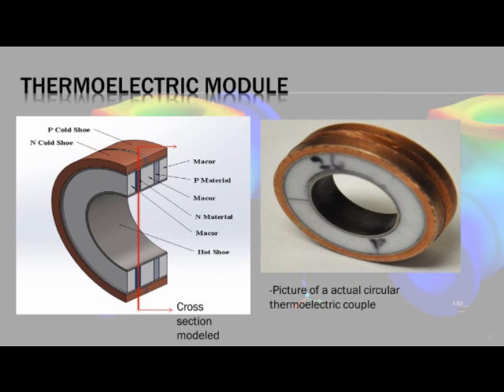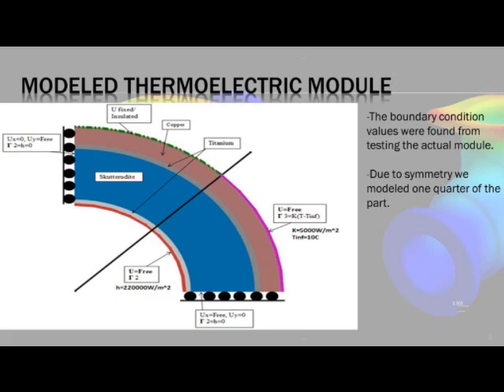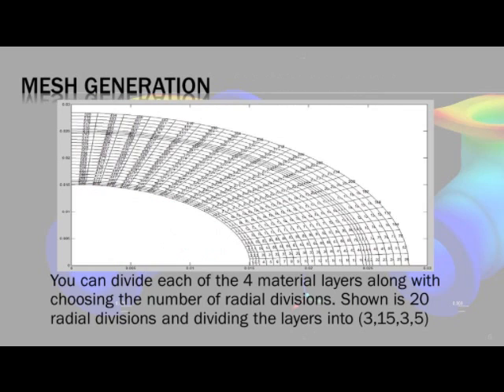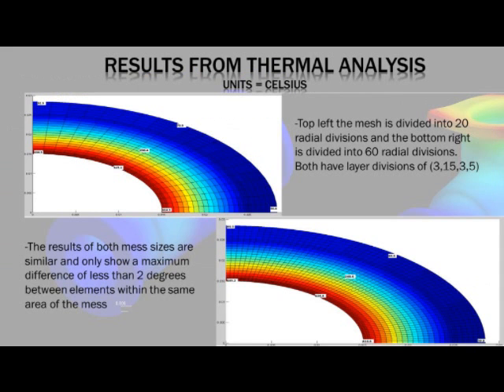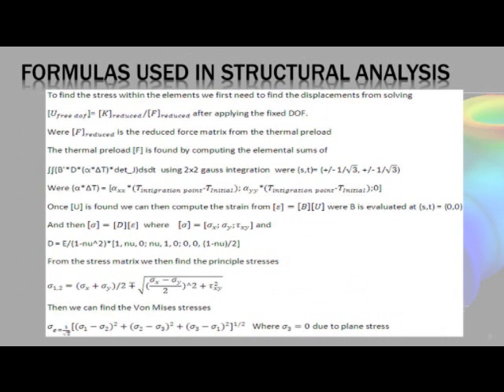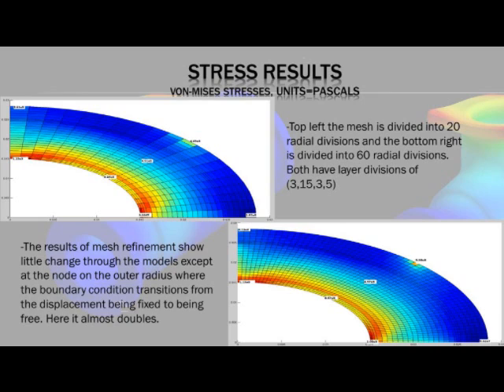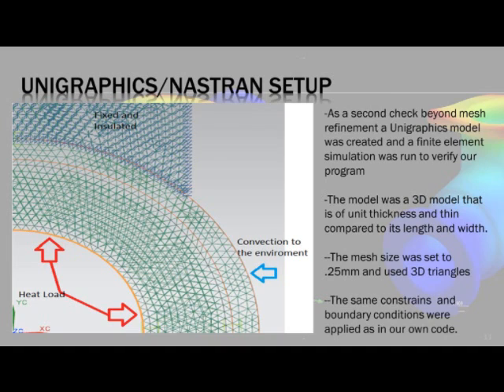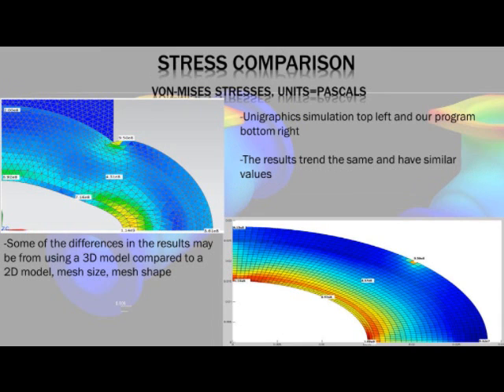ME872 final project movie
David Barrent and Trevor Ruckle final movie